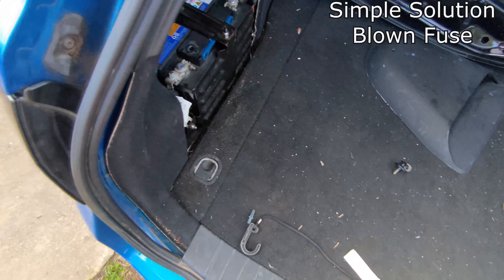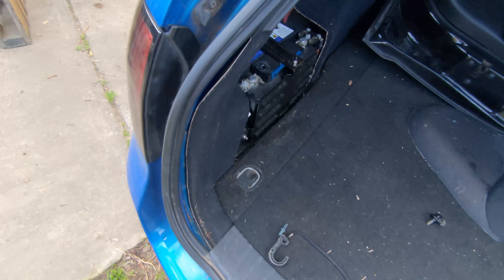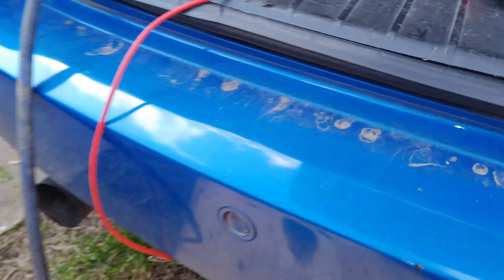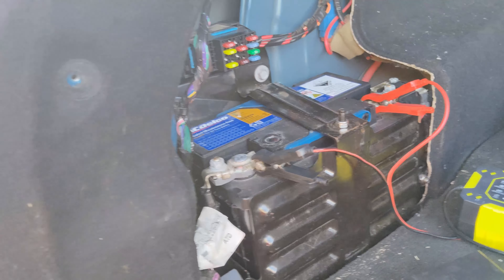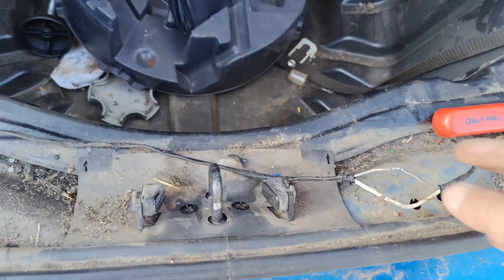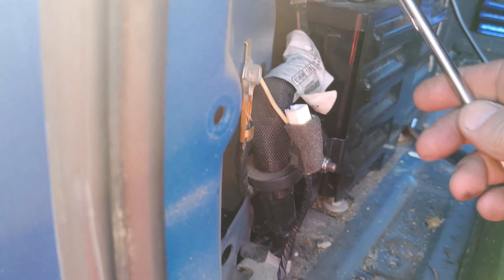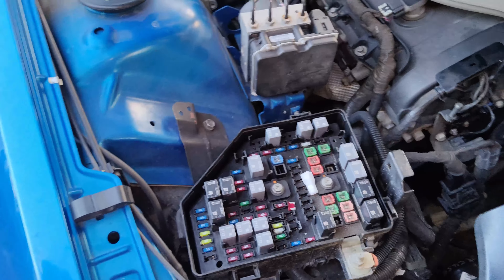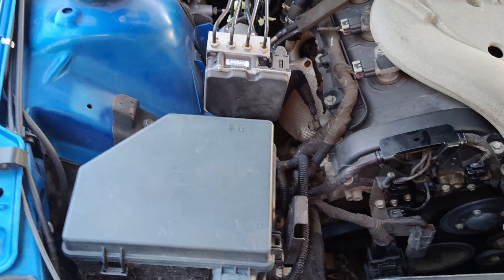Rear Left Taillight not working 2009 SV6 VE Holden Commodore